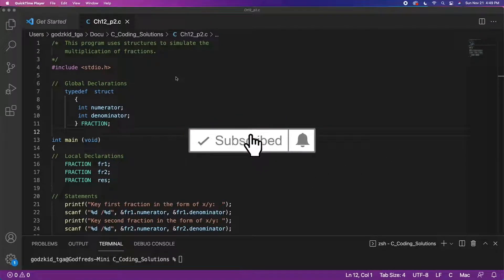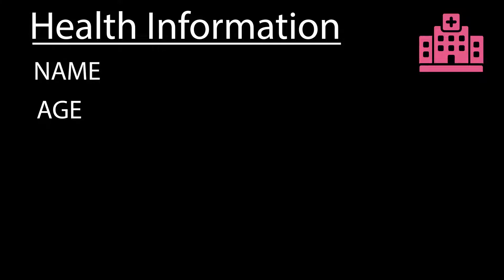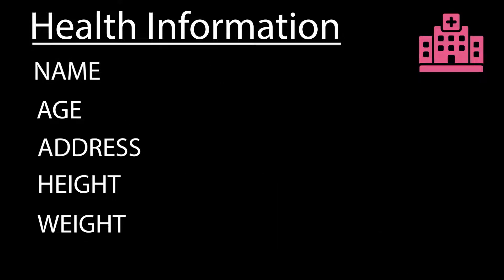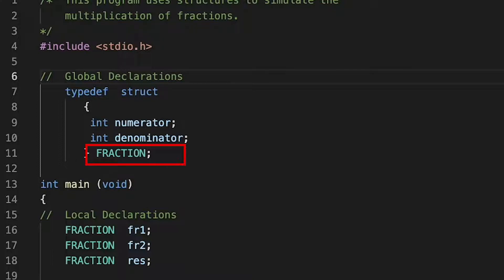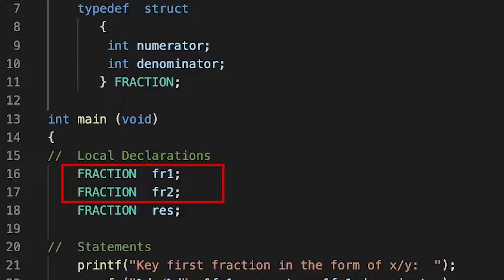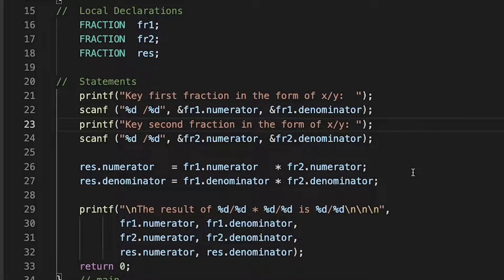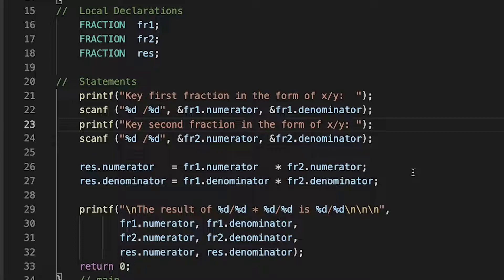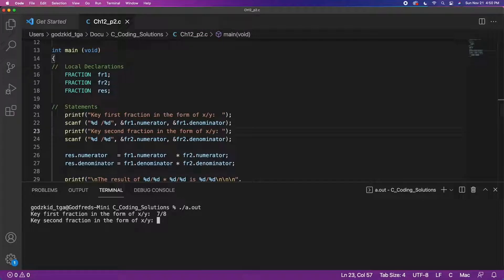Structs explained | Use structs to multiply Fractions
This program will use structs to multiply fractions in the C programming language. In addition to that, Structs are explained in this video, and I try and give some scenarios where they will be very beneficial when given a certain task.

If you want to learn to program in C and learn the fundamentals that are required to help develop your coding and problem solving skills and push them to the next level then read on.

Each video is a solution that takes you step by step through each example problem by highlighting KEY coding concepts and ideas behind every solution.